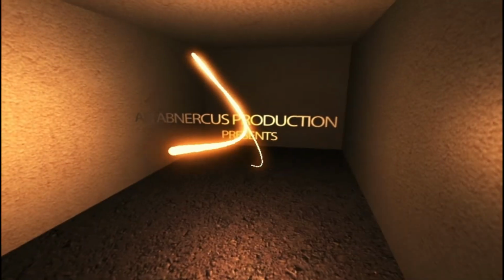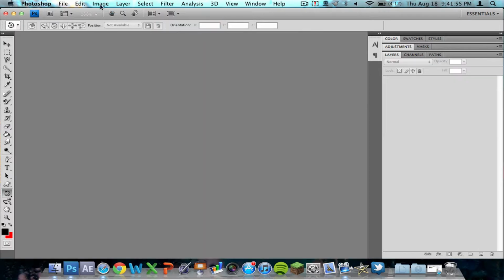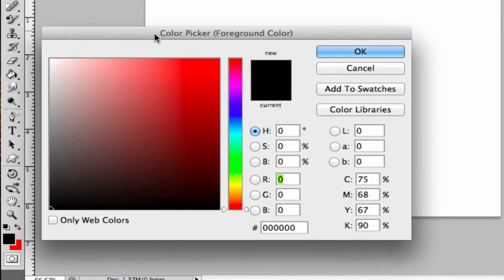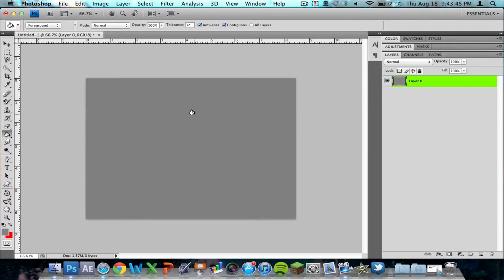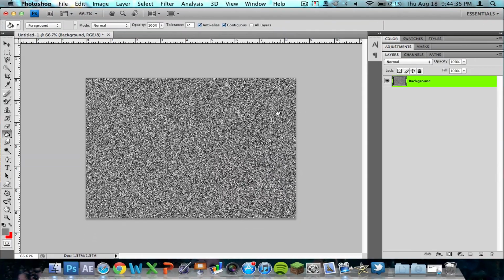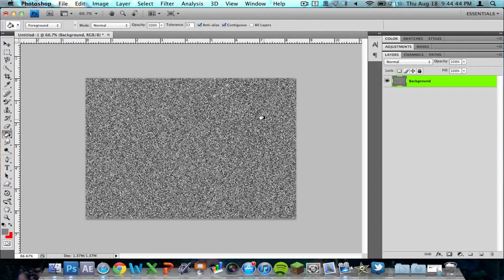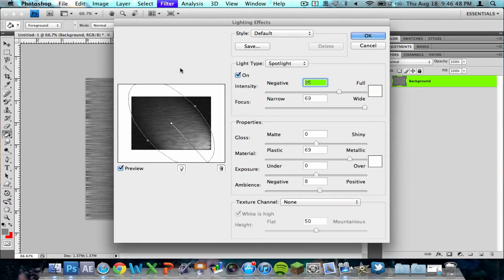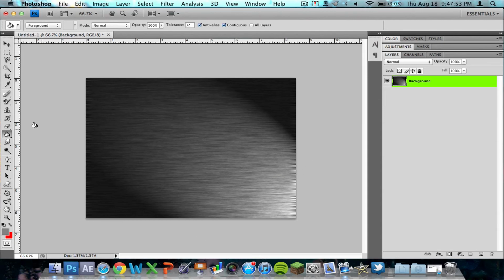Photoshop 101: Create a Brushed Metal Image/Texture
Following these steps you will be able to create a brushed metal image/texture using only Adobe Photoshop CS3, CS4, CS5, & CS5.5.